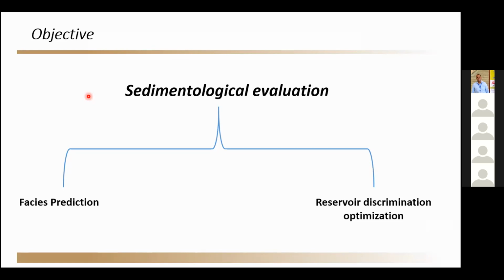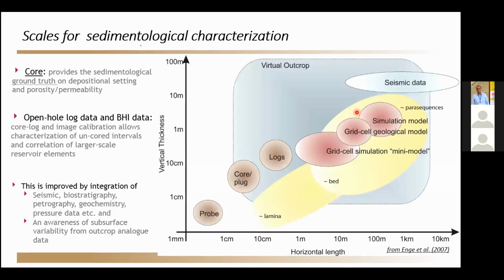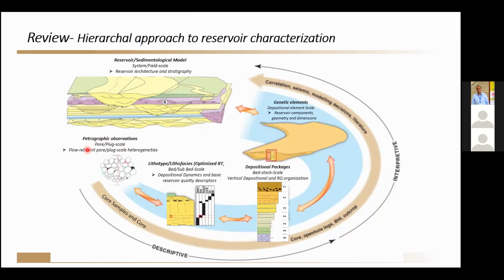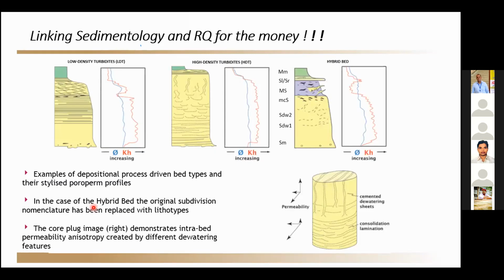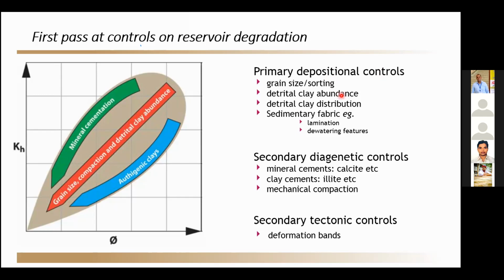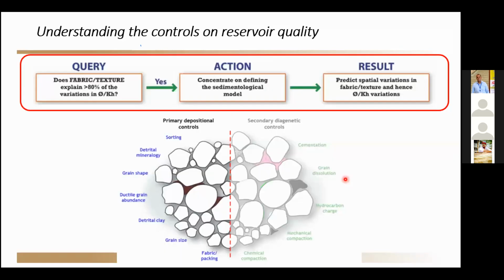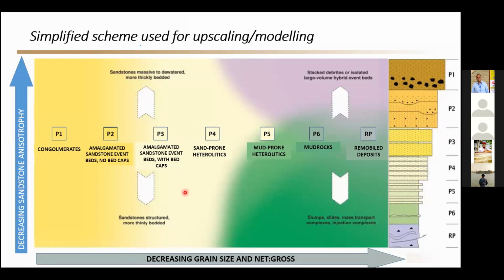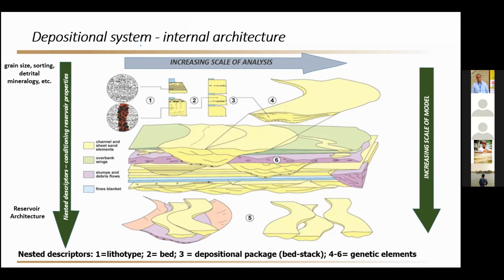Sedimentology and Petrology | SkolarGate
Greetings!

Check out the webinar on Sedimentology and Petrology,.

Regards